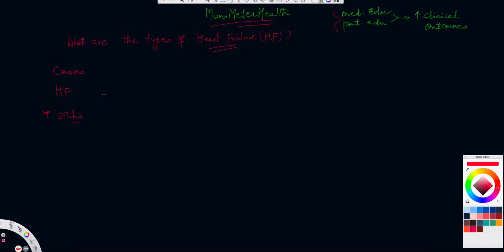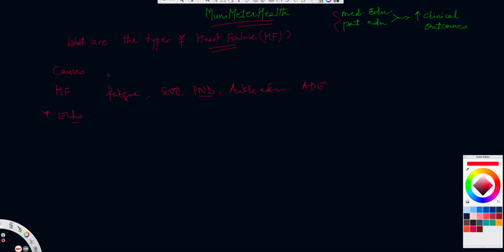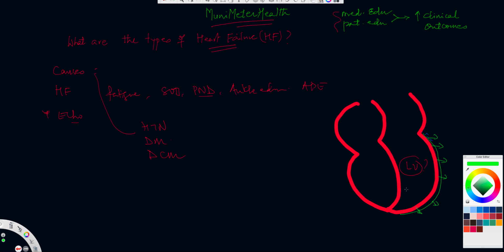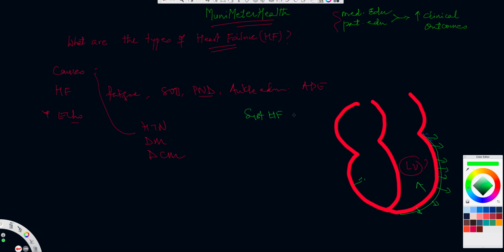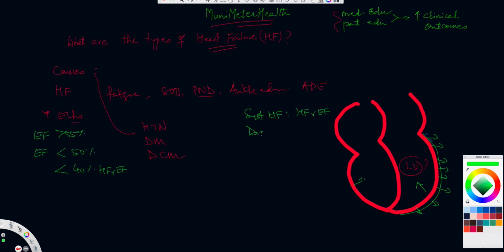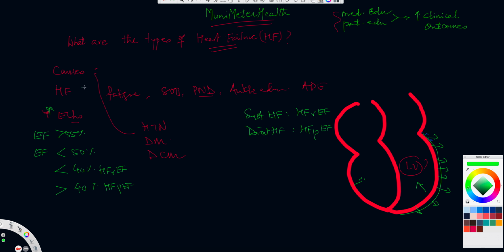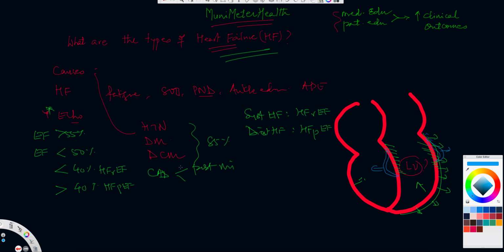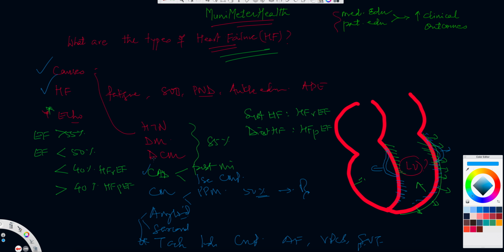^MuniHealth - #276 What Are Types Of Heart Failure? (revisited)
Learn through this video what are the types of common clinically significant heart failure, (HF), what are their causes, how one ascertains systolic vs. diastolic HF, Dr. Sharad Jaitly further explains in the video.

276 What Are Types Of Heart Failure? revisited